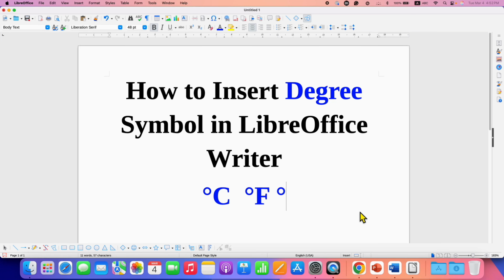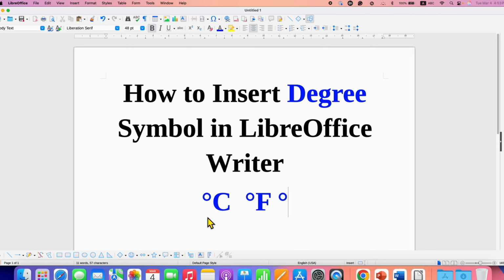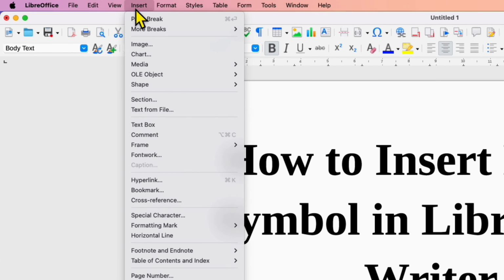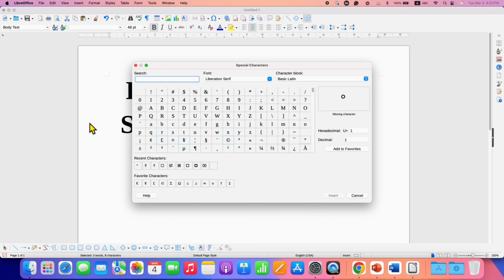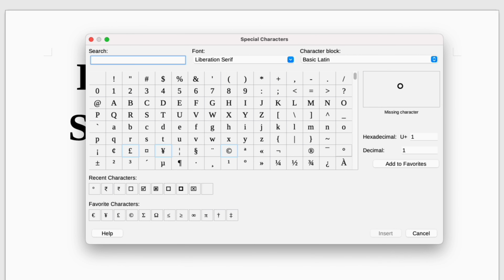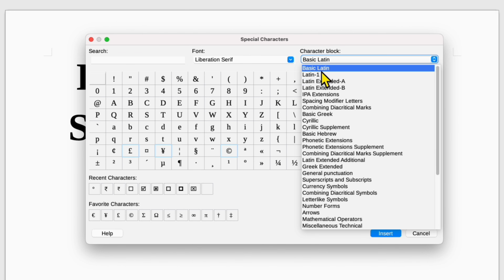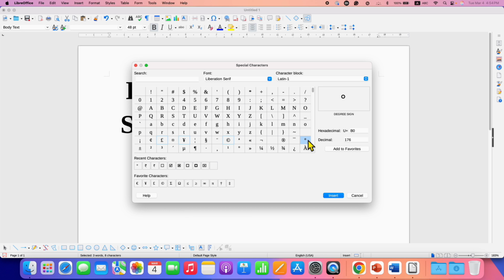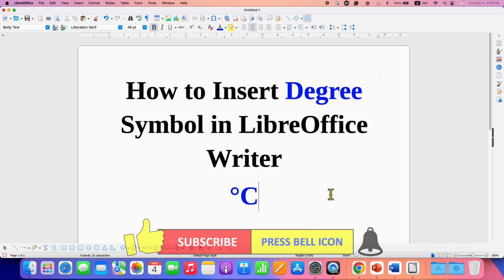How to Insert Degree Symbol in LibreOffice Writer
How to Insert Degree Symbol in LibreOffice Writer is shown in this symbol in LibreOffice tutorial. You can use this degree sign if you are preparing a scientific, or match question paper